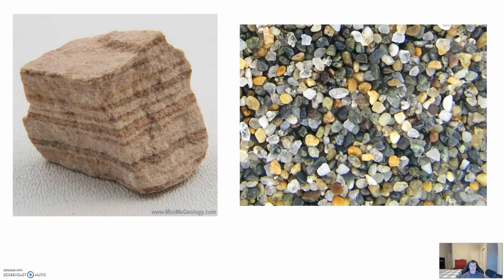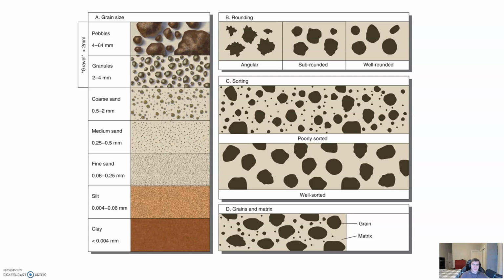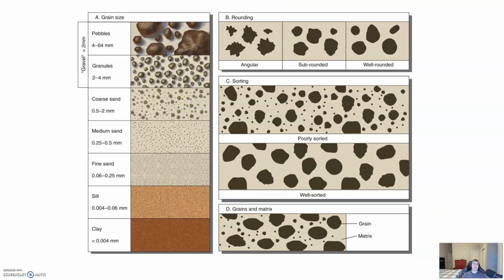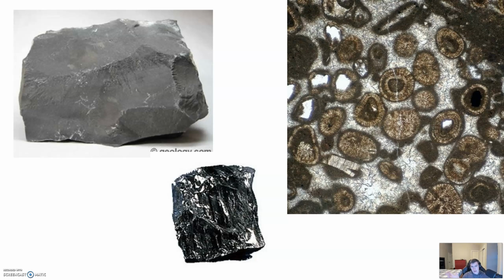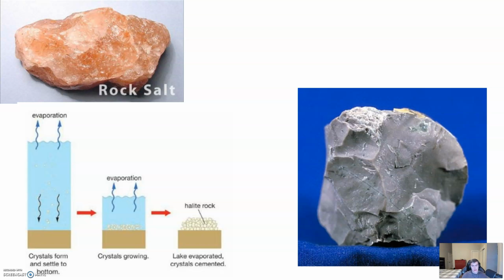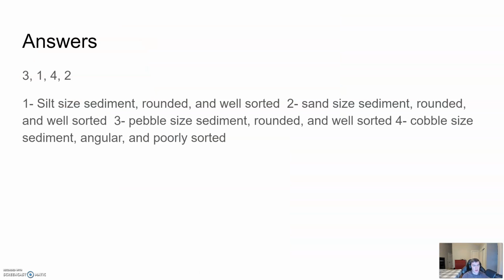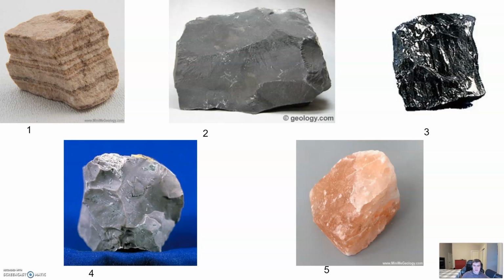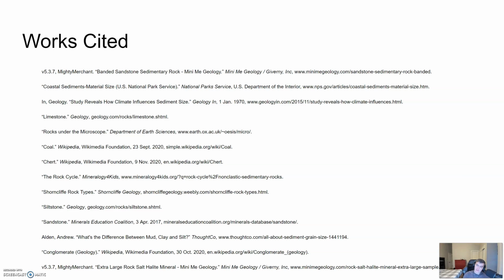Sedimentary Rocks Alex Opdyke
For the Geology of the American West class at Westminster for the fall 2020 semester